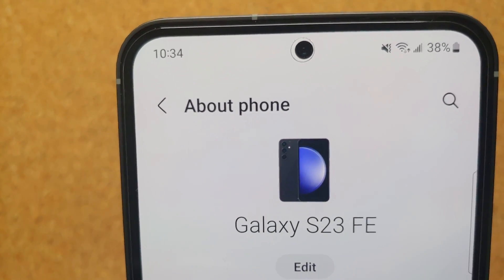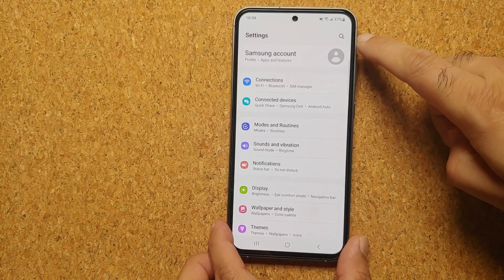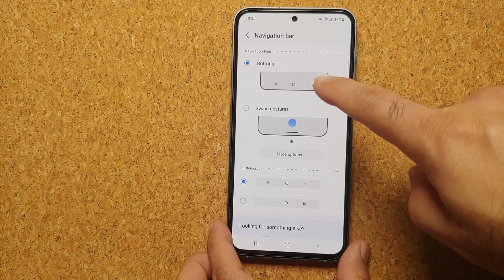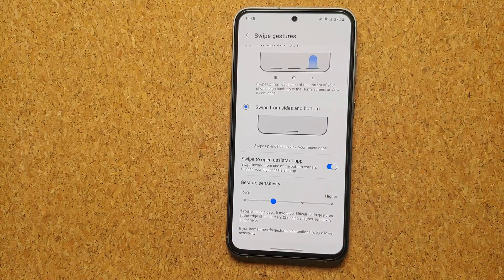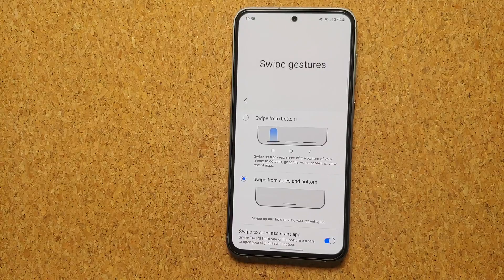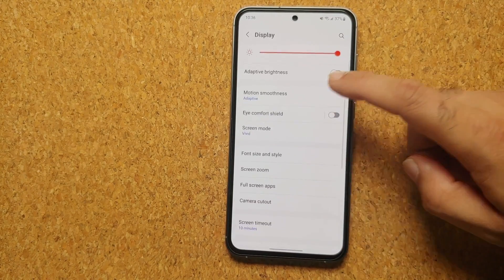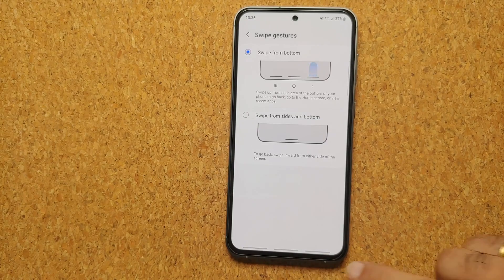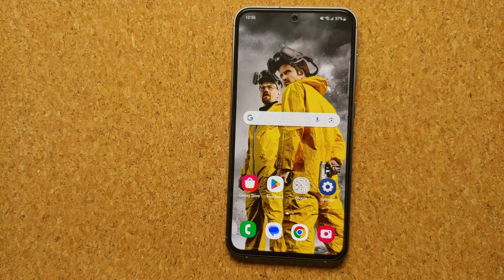Samsung Galaxy S23 FE How to ENABLE Gestures!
Do you want to learn how to enable gestures on the Samsung Galaxy S23 FE? In this detailed video tutorial we will show you how to enable gestures on your Samsung Galaxy S23 FE.